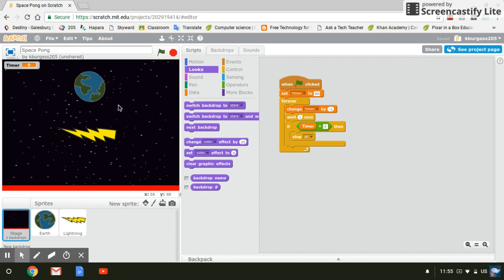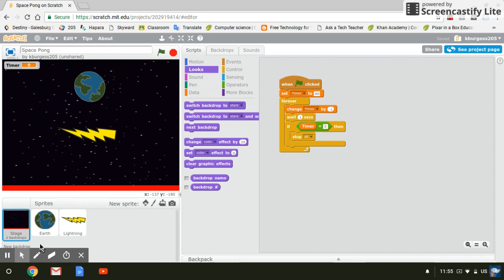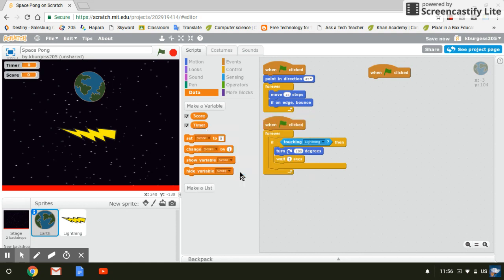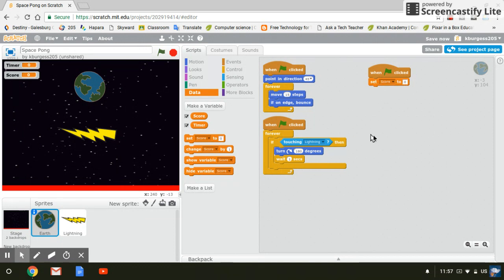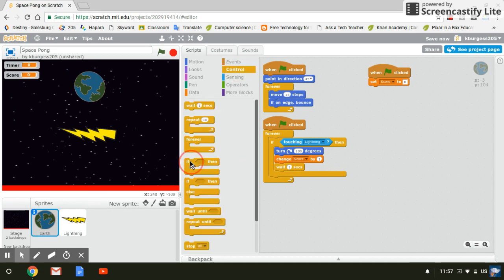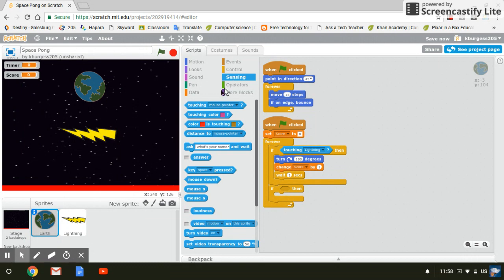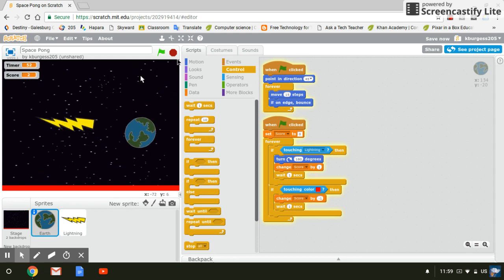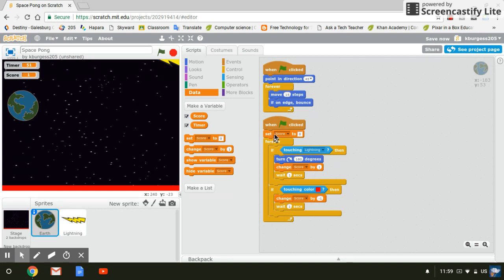Scratch Point System